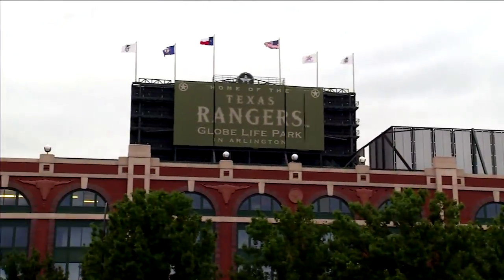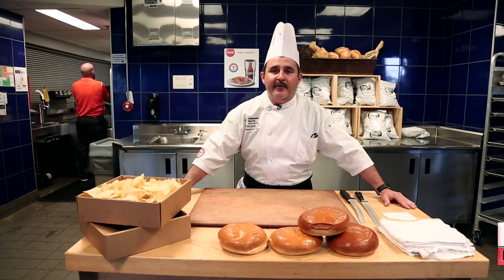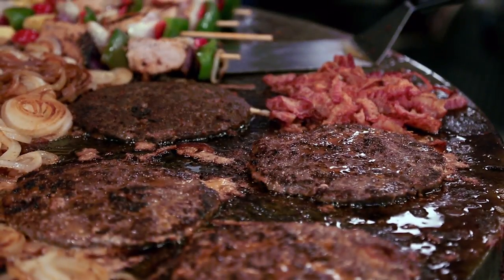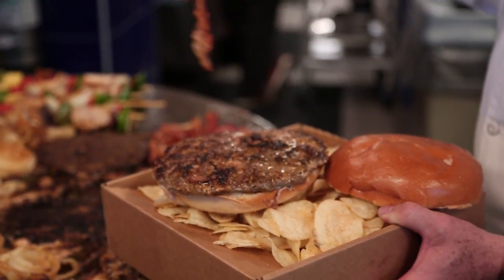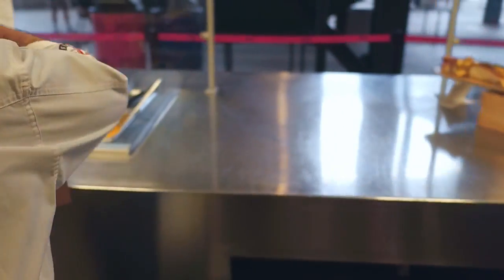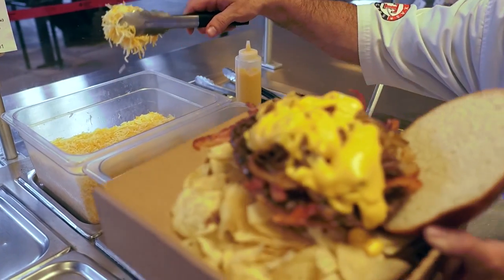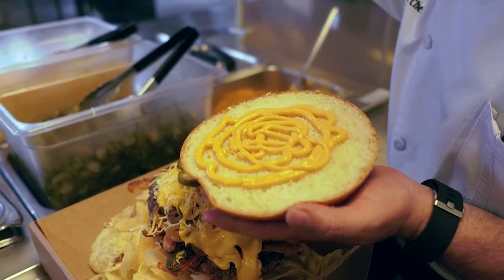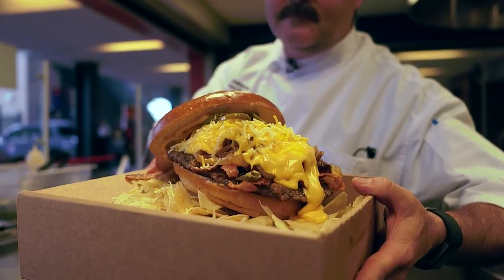Texas Rangers Beltre Buster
Everything really is bigger in Texas, especially during National Hamburger Month. Watch Texas Rangers Chef Cris Vazquez make the team’s famous Beltre Burger. Try out the Beltre Burger at Margaritaville Night at Globe Life Park on July 7!
Credit for the video: Texas Rangers/Alan Rose